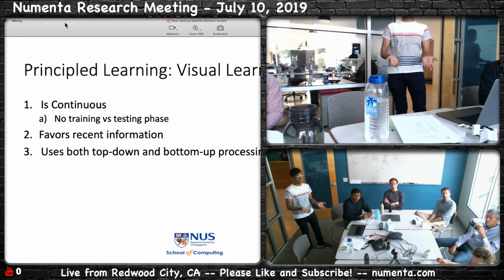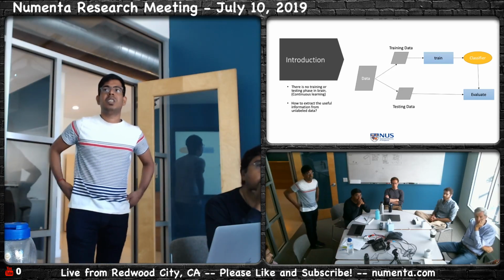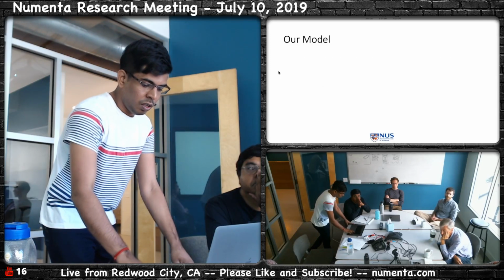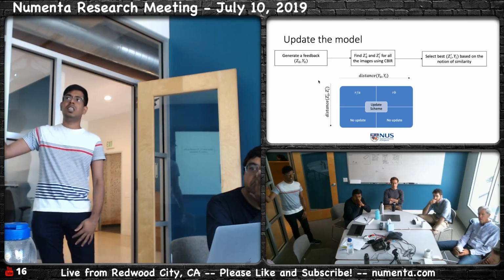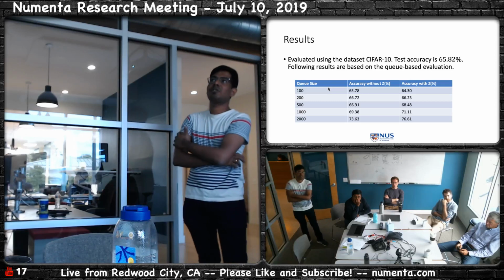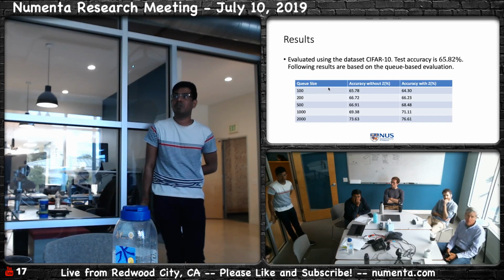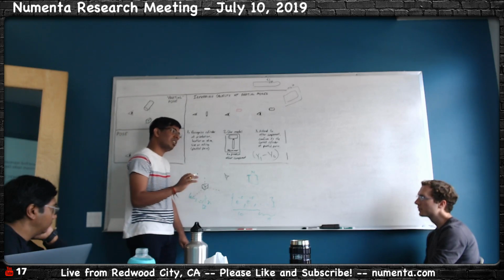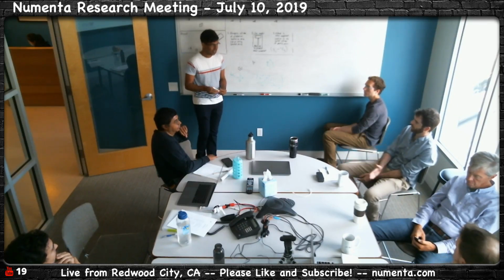Visiting Scholar Pranavan's unsupervised continuous learning project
We have a visiting scholar Theivendiram Pranavan from National University of Singapore who'll be talking about his work on unsupervised continuous machine learning.